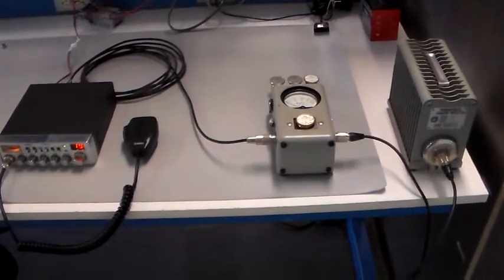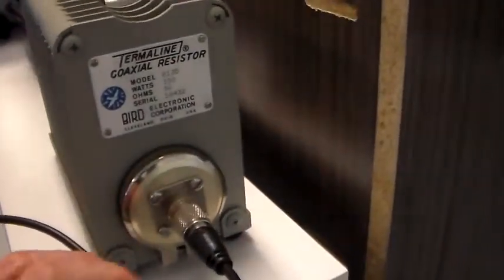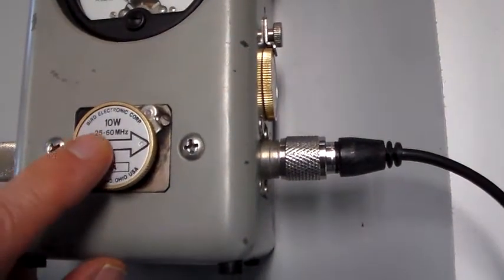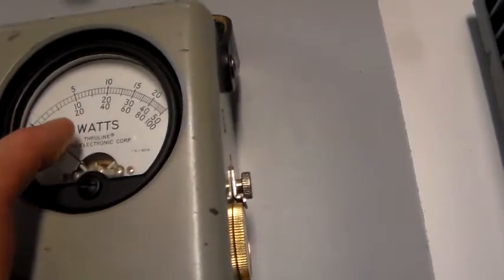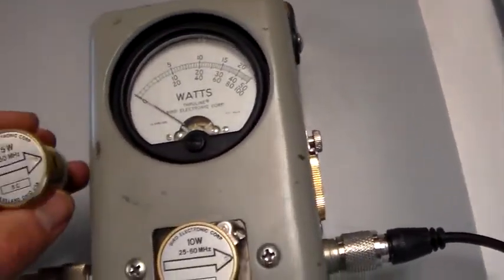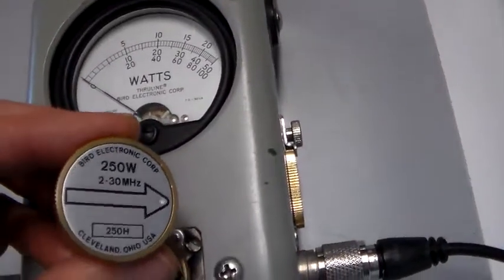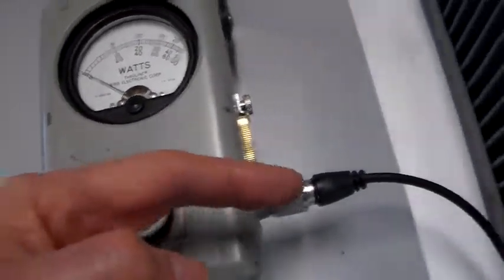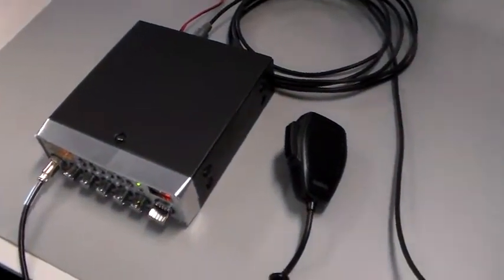RF wattmeter testing of CB radio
Demonstrating the use of an RF wattmeter and dummy load to test forward and reflected power.  The transceiver is a common Citizen's Band (CB) radio, and we are using a 50-Ohm "dummy" load rather than an antenna.